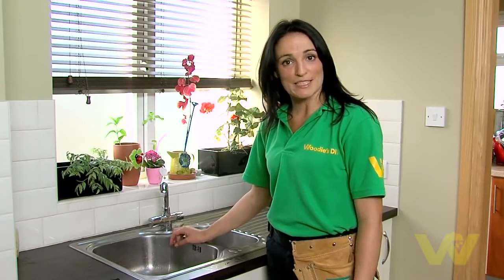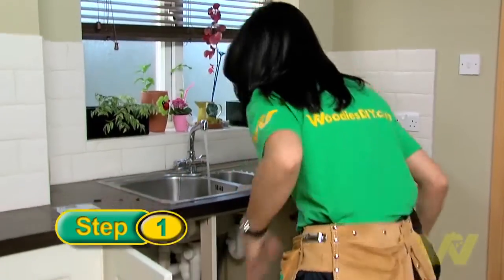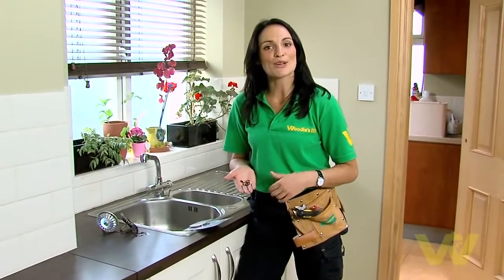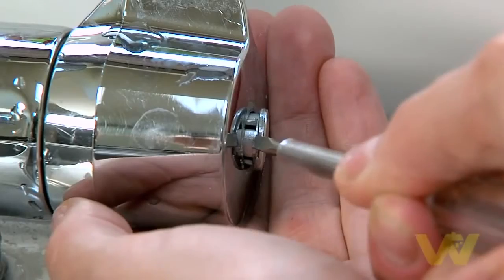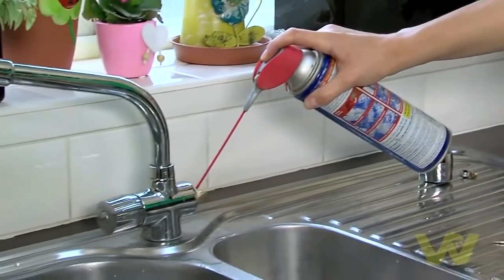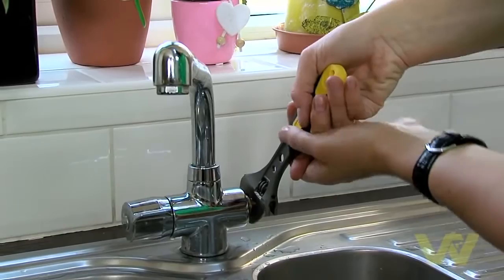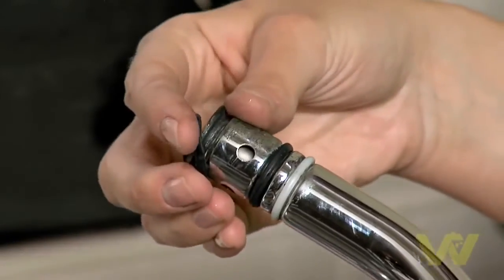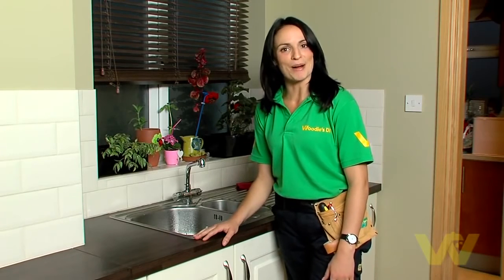How to Fix a Dripping Leaking Tap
Woodie's show you how to fix a dripping / leaking tap.